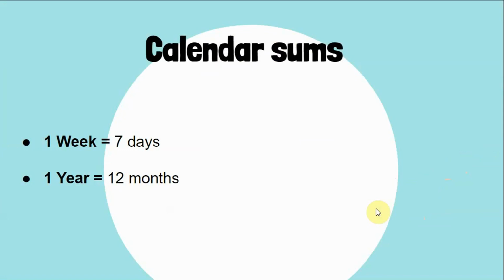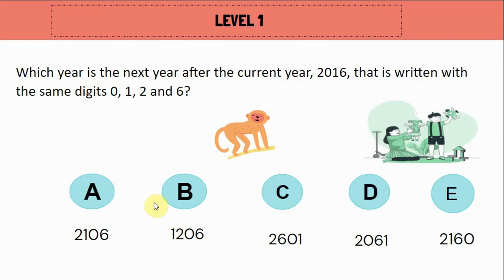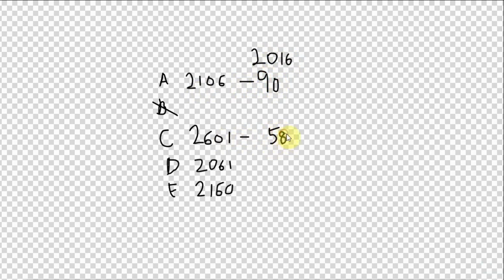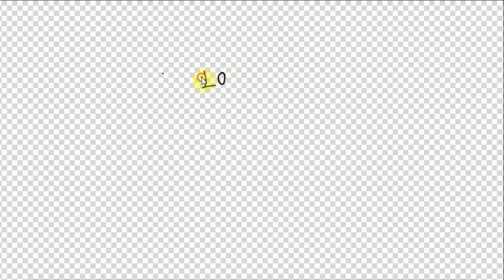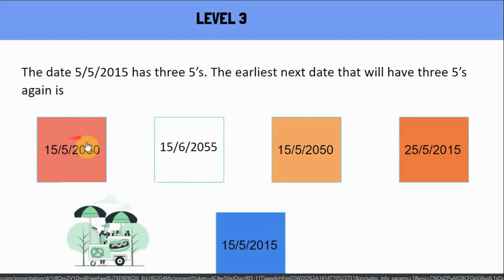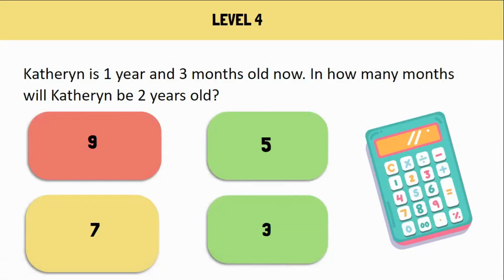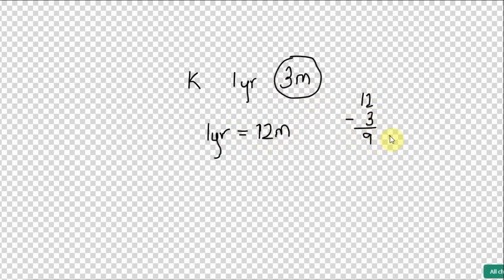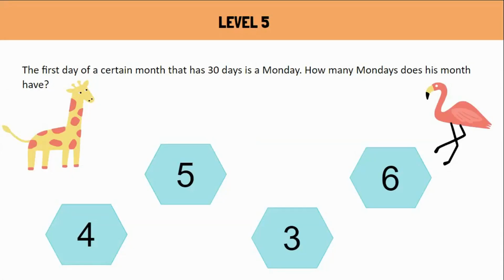K 2 Year Basic